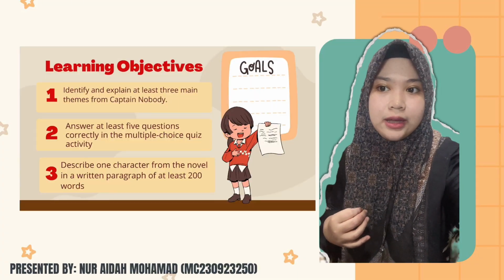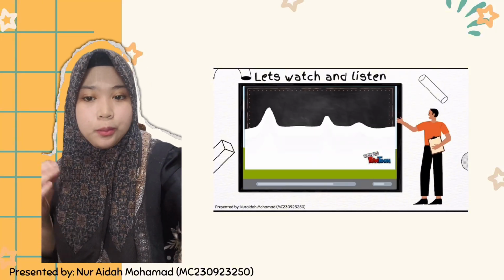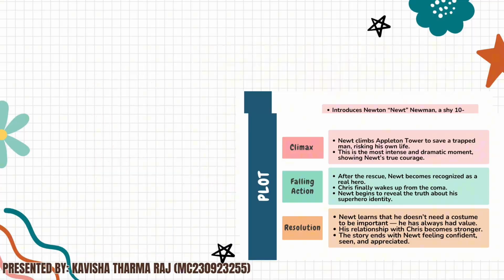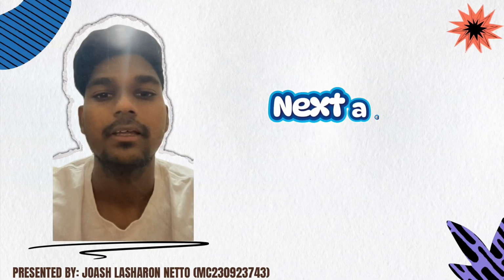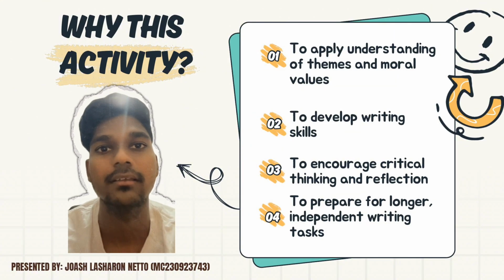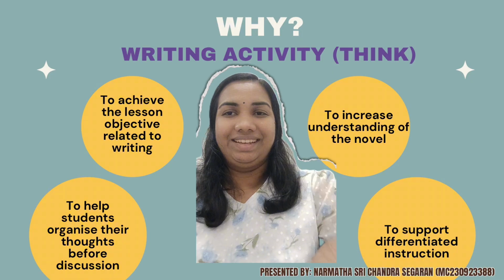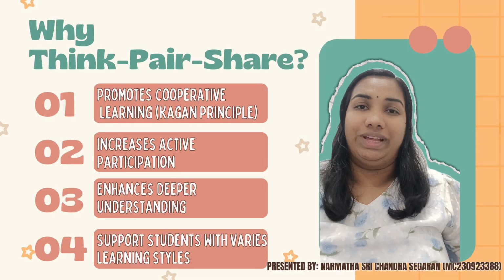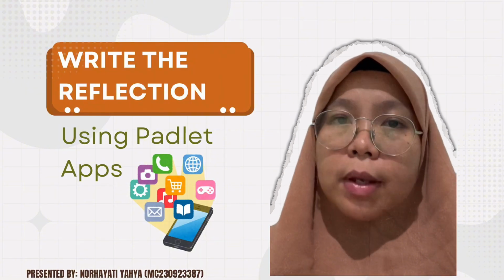Group 6 Lesson Plan Presentation MC022 ESSB4063 The Teaching and Appreciation of Literature